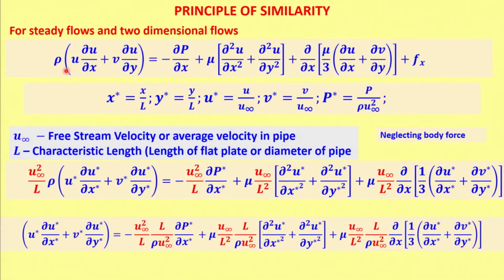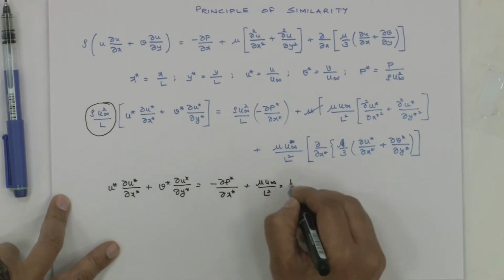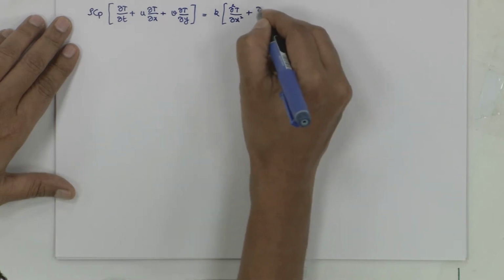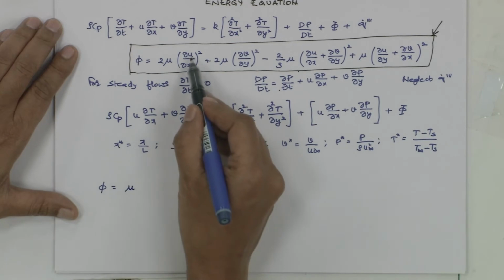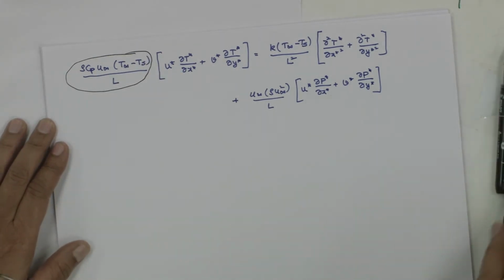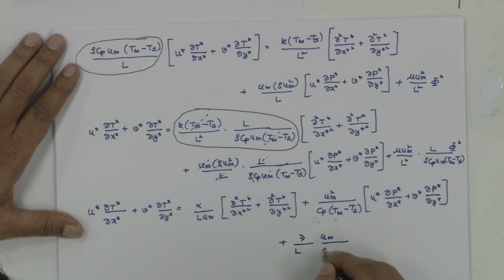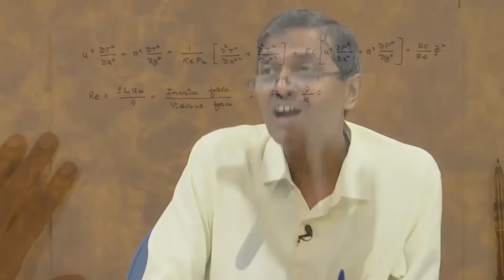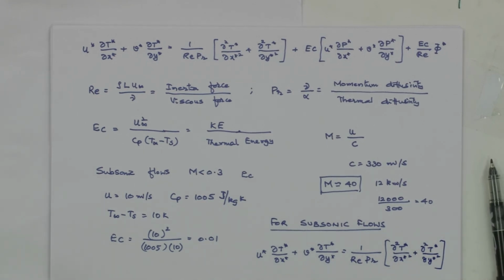Arpit Lec 13